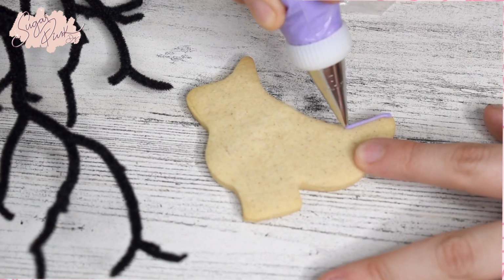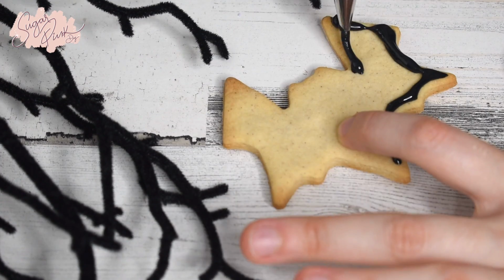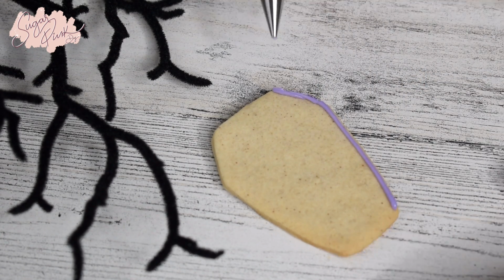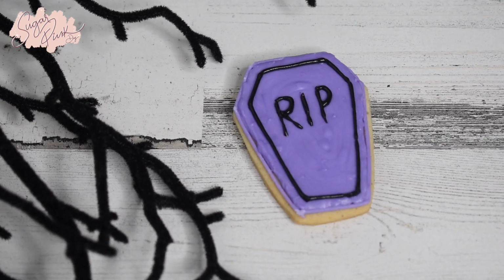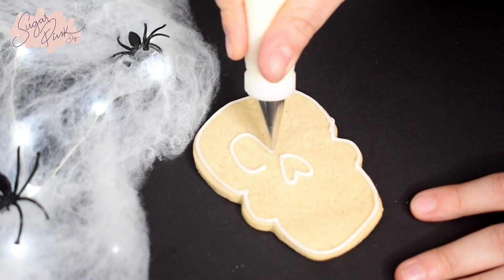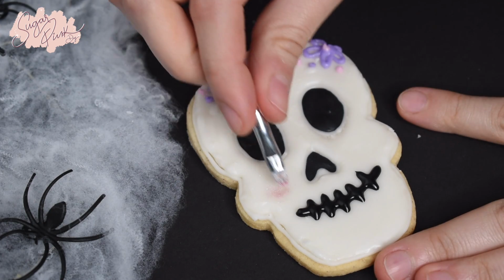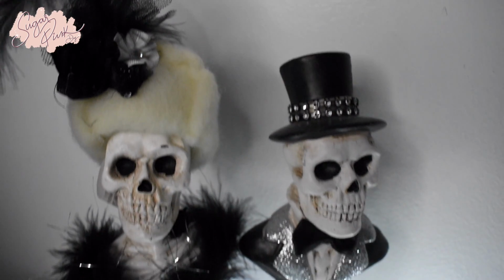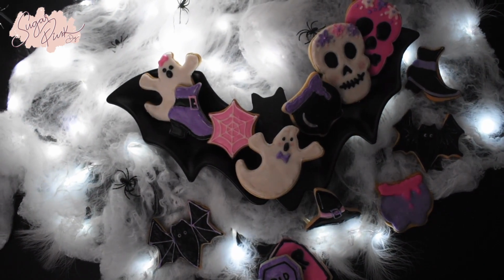💀HOW TO DECORATE HALLOWEEN COOKIES | SugarPinkDIY!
HEY FRIENDS!

Welcome back to another video in this channel! I really hope you like the ideas I share in this video! Im sharing various cookie decorations for this halloween 2021. although you can use these decorations for any year... cause we have halloween every year 😂

Catgram:
                    Matthew_tabby